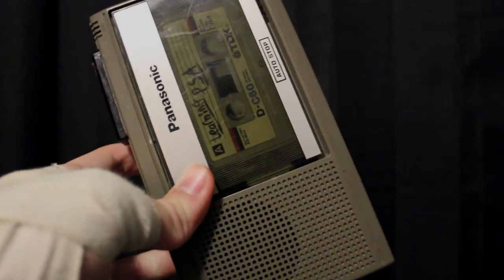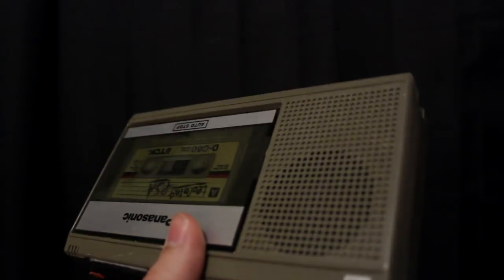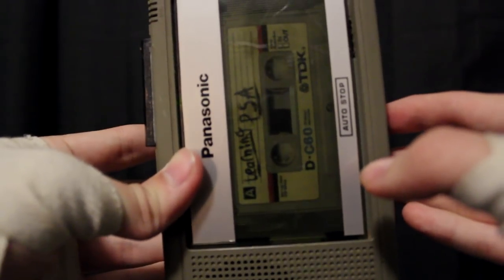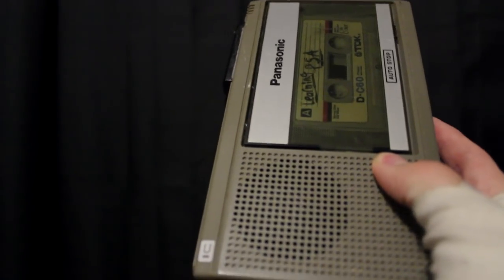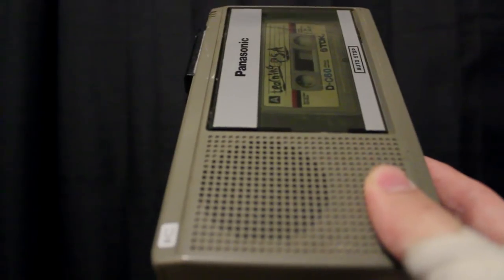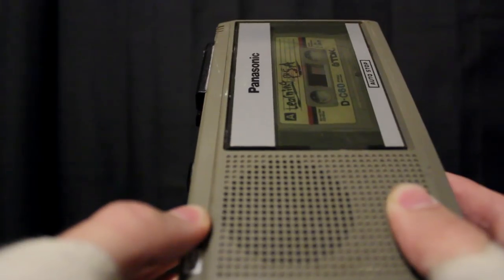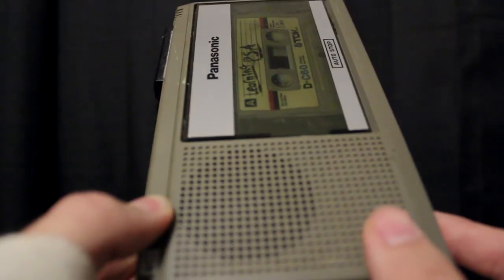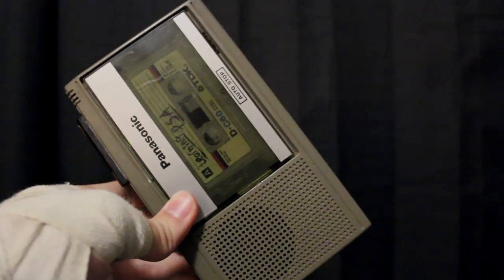Payday 2 Microsoft Jacket Tape Recorder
You guys asked if I made a Microsoft Jacket version so here it is! This still has all the functionality as my regular tape recorder (its the same one just different sound pack)